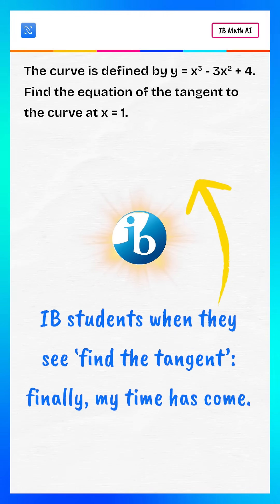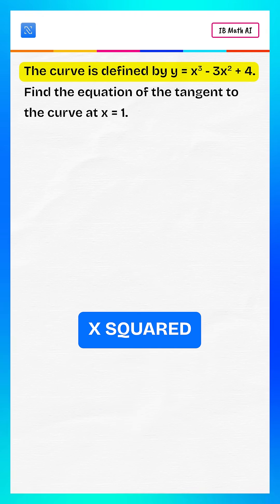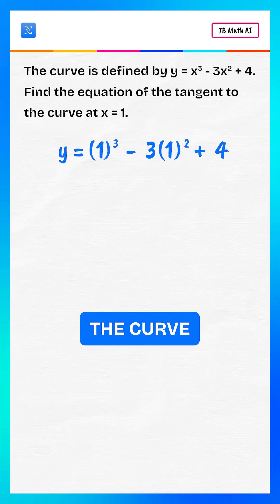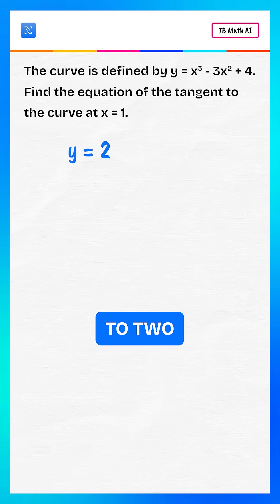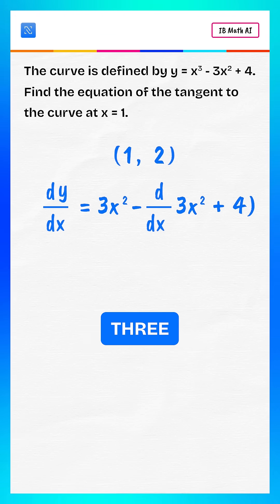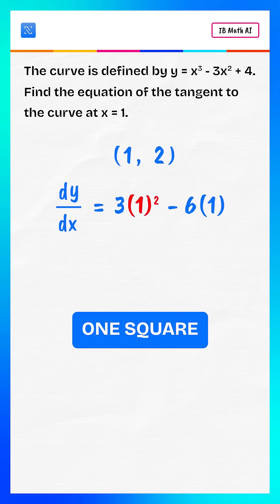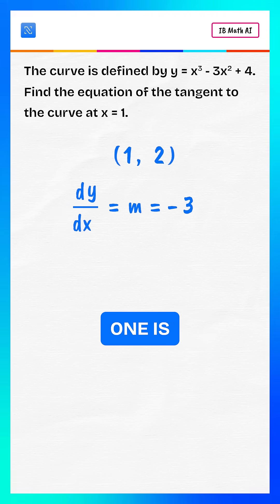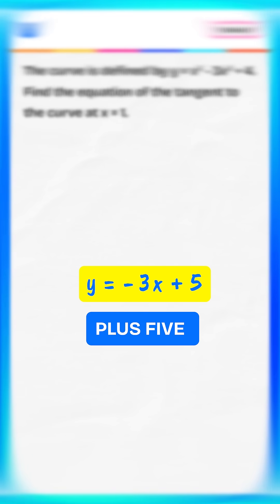IB Students When They See “Find the Tangent” | IB Math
In this video, we solve a classic IB Mathematics exam question step by step:

👉 Find the equation of the tangent to the curve
y equals x cubed minus three x squared plus four
at x equals one

This is a must-know technique for:

IB Math AA HL & SL

IB Math AI HL & SL

Internal Assessments (IA)

Final exams & mock tests

🔍 What you’ll learn in this video:

How to find the point of contact on a curve

How to differentiate a cubic function correctly

How to calculate the gradient of the tangent

How to use the point–slope form efficiently

How IB examiners expect this question to be answered

We calculate:

The point on the curve at x equals one

The derivative to find the gradient

The final tangent equation in clean IB exam format

Final answer:
👉 y equals minus three x plus five

🎯 Why this video matters:

Most IB students lose marks not because the question is hard — but because their method is unclear. This video shows the exact structure IB examiners love.

Perfect for:

Last-minute revision

Concept clarity

Avoiding silly mistakes

Building confidence with calculus

📌 Topics covered:

IB Maths tangent questions
Equation of a tangent IB
Differentiation of cubic functions
IB calculus basics
Point slope form explained
IB Math AA calculus
IB Math AI calculus

👍 Hit LIKE if this helped
💬 Comment if you want harder tangent questions or HL-level problems next!